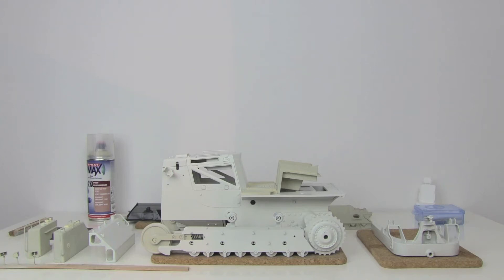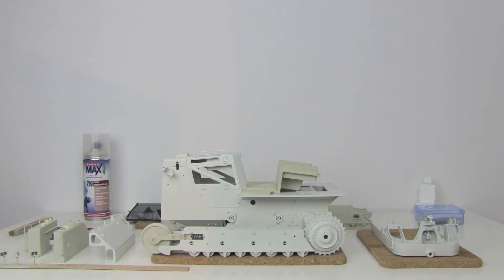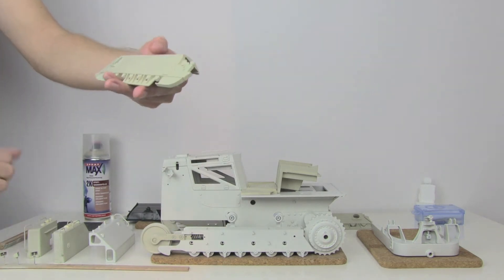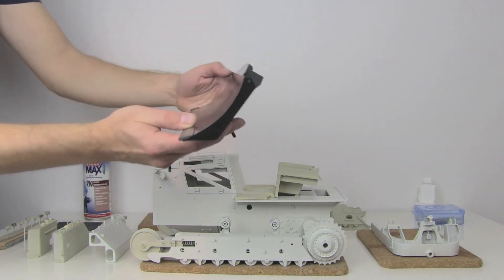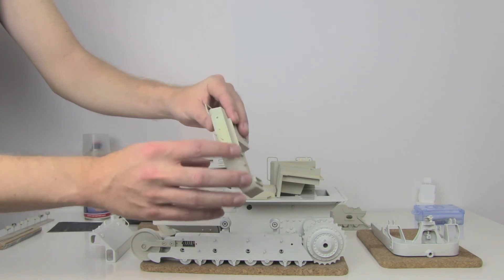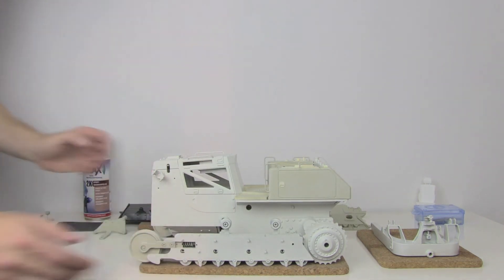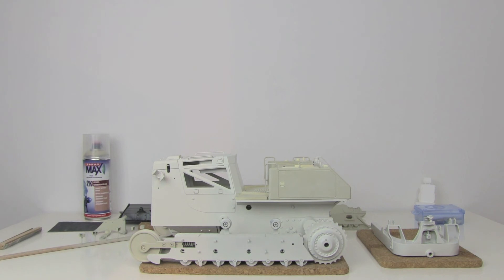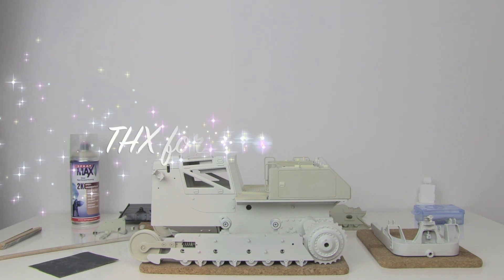HOW YOU BUILD AN 1/14th SCALE BULLDOZER - BRAND NEW KIT PART 2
Always showing RTR - RC's working, driving already fully equipped. In this video series, I will share with you, how to build a kit, give you tips and tricks, so that in the end, you will be able to build such an outstanding dozer by yourself. Even if you are nit familiar to RC hydraulics, you will see it's not rocket science at all. Trust me, it's pure fun! If you have any comments, questions, post them in the comment-box below - I will answer. :-)

The kit can be purchased from the producer himself, constructionzone-rc. I ordered mine directly via email. Although it is a German company, they speak english very well. :-)

GREETINGS FROM GERMANY, Bjoern :-)